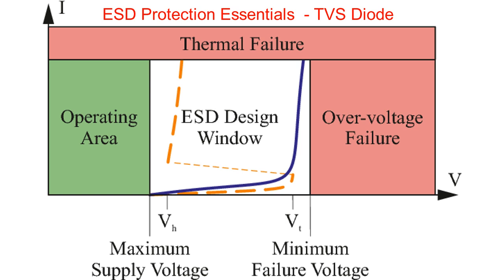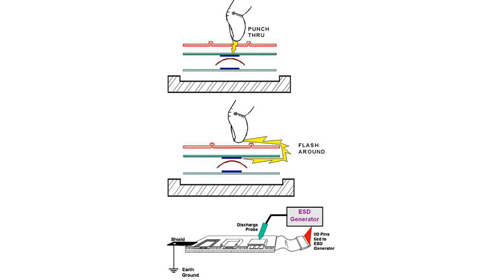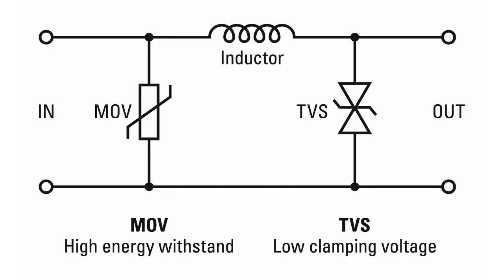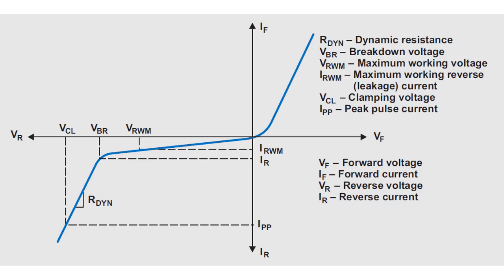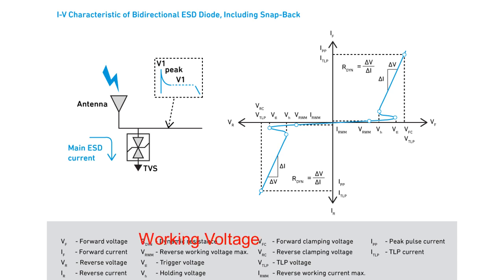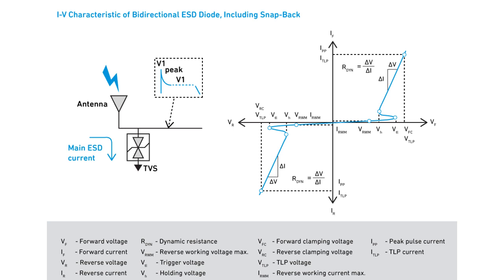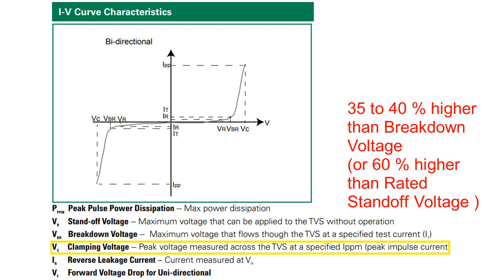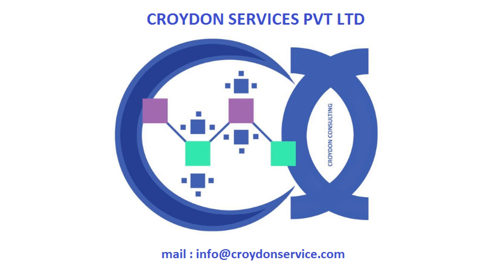How to select ESD protection diode ?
Electrostatic discharge (ESD) can damage your circuits if proper protection methods are not included in the design. Understanding the fundamental principles of electrostatic charge build up, discharge and coupling methods are essential in selecting the right components. This video provides you the details of ESD mechanism and selection of ESD diodes.